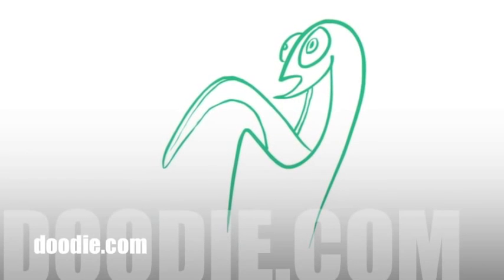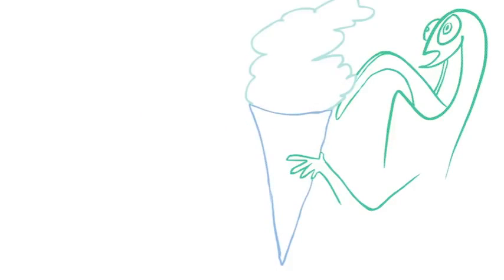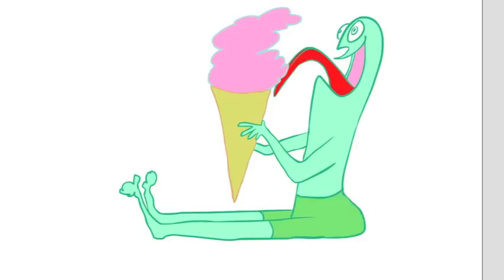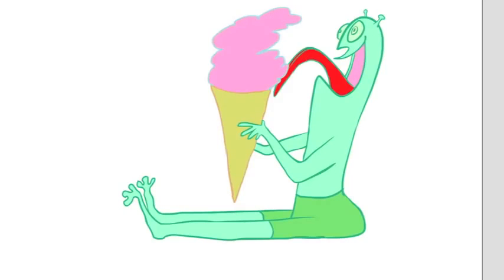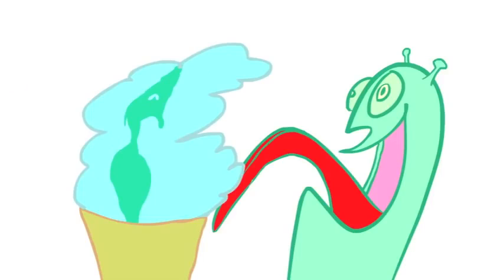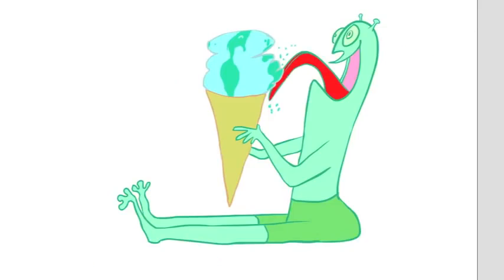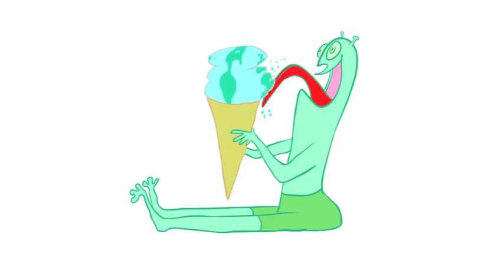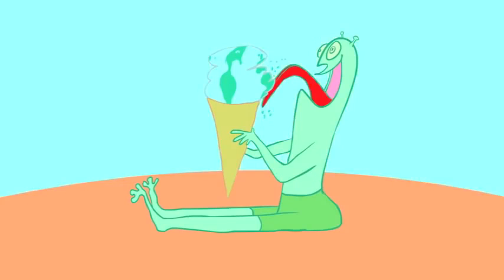How I drew it #1 - Doodieman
Name the voodoo-doll after a friend or enemy, tap a button and BAMMO - Doodieman doodies all over it! Doodieman is the KING of doodie and he''s here to help you take revenge on your least favorite people or make your most favorite people laugh! This classic game is a perfect addition to your app collection.  Doodieman